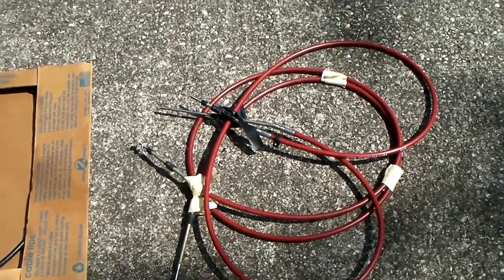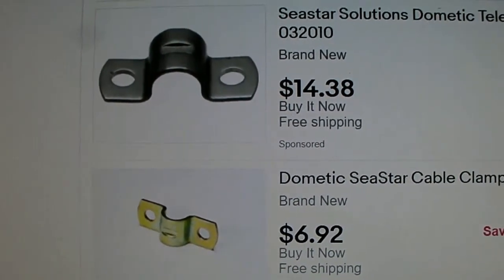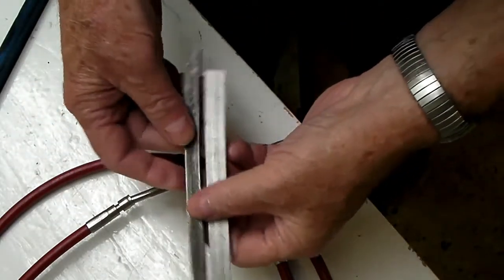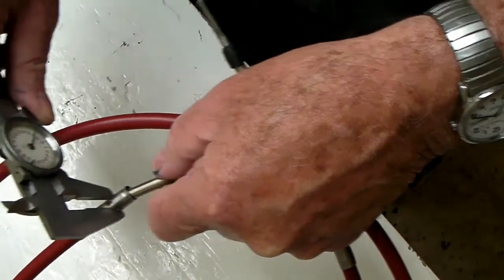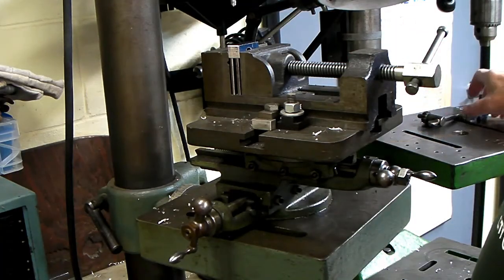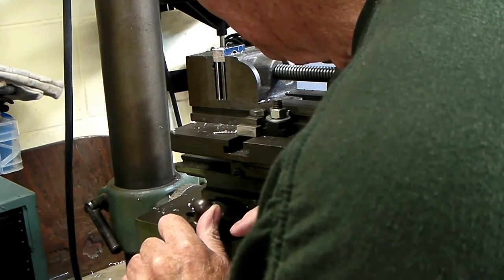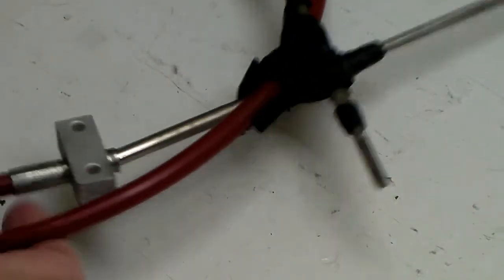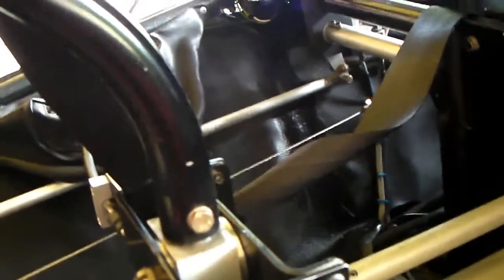Chinook Teleflex Cable Clamp & throttle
Lost a Teleflex cable clamp on my ultralight Chinook+2. This video shows how I solved the problem due to the fact I wanted to fly this weekend.
I saw the clamp while sweeping the hangar, but didn't know what it was.
Pitched it into the trash.
Just another adventure in some primitive machining and working on the Chinook.